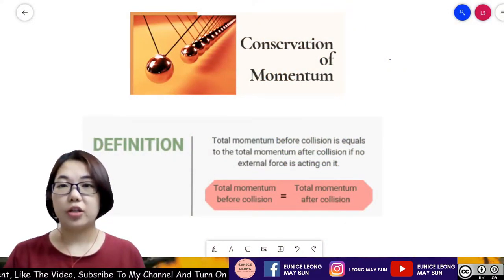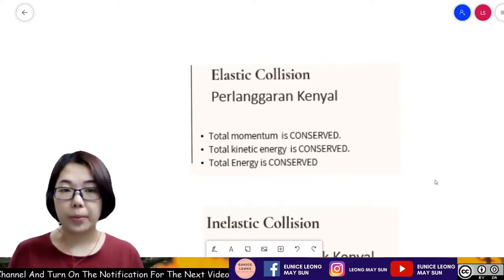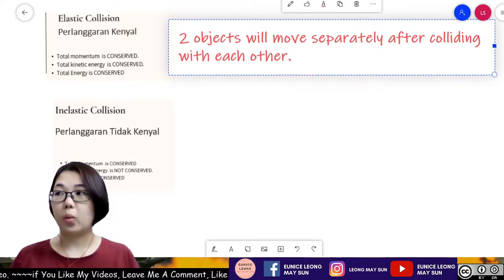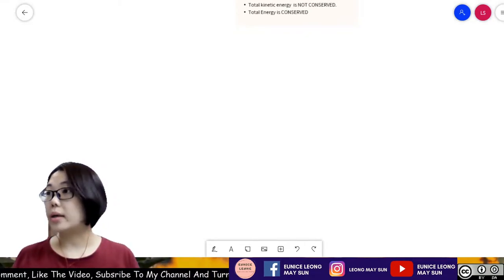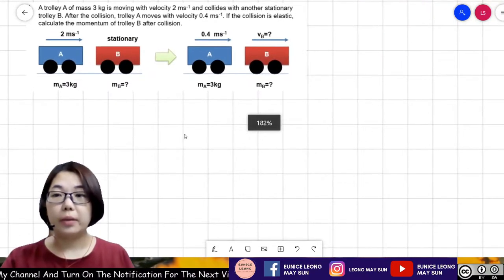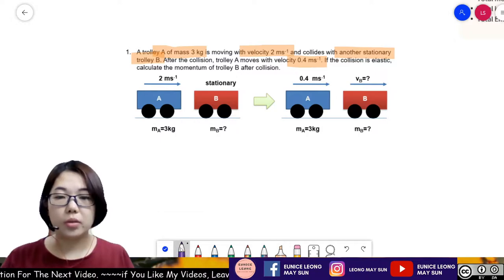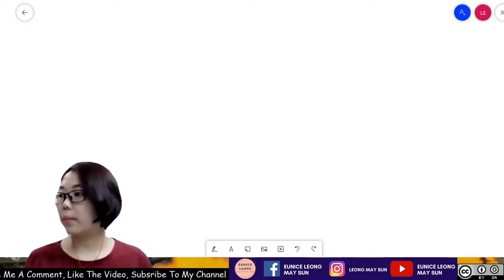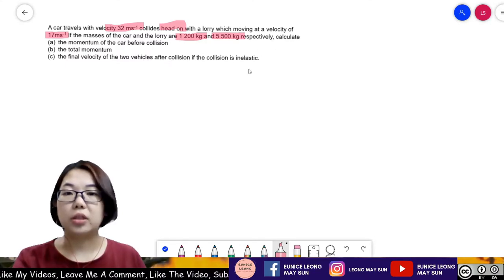Problem Solving for Conservation of Momentum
This video shows a working example on how to solve 3 questions related to conservation of momentum.

Remark: I noticed I did a mistake on calculating the first question on finding the momentum of trolley B after collision. I went and calculate the final velocity instead. Correction of video will be done later.